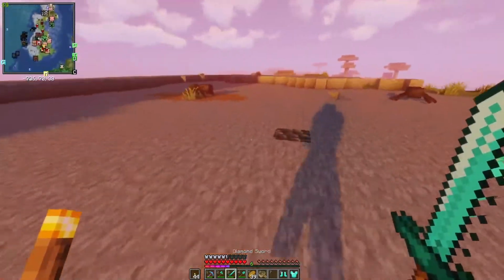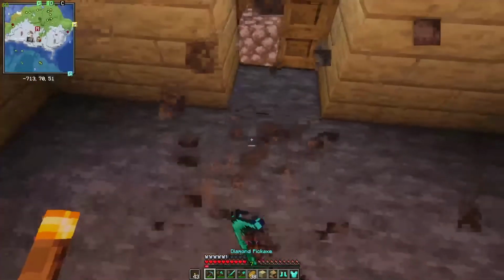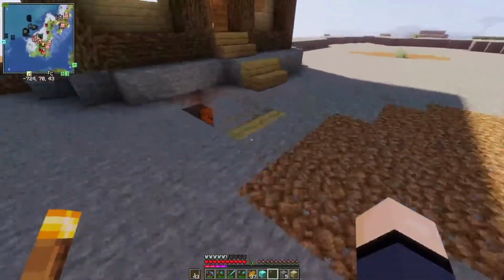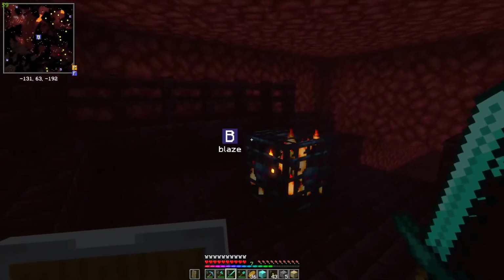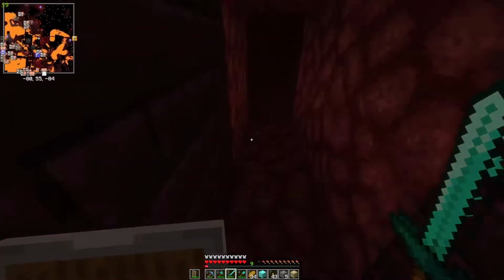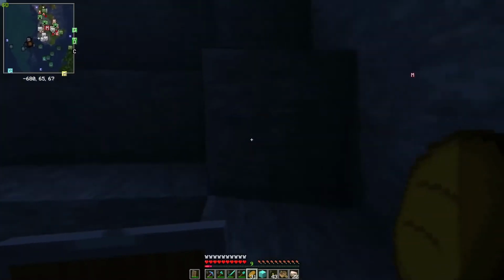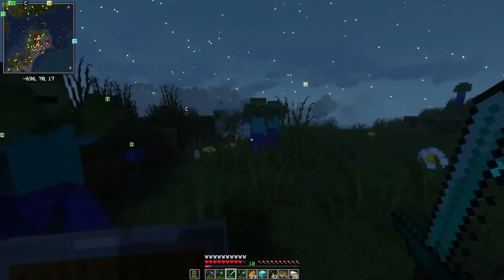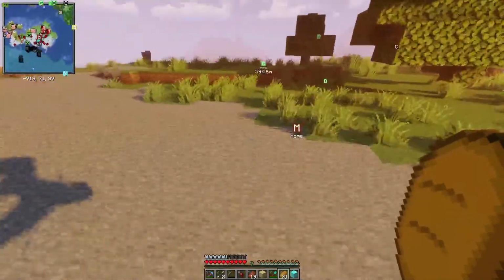Minecraft 1.19 Letsplay: Trying To Get Mending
In this video we get mending in Minecraft

PC Specs/Setup:
CPU: Ryzen 7 3700x
Motherboard: Gigabyte AX370
Graphics Card: Gigabyte Gtx 1080 Ti with NZXT Water Cooler
Case: Corsair Carbide 175R
Cooler: Cooler master Hyper 212 Evo
Ram: Gskill Ripjaws 16 gb (8gb x 2) 3200
Hardrive: 1tb Western digital
SSD 1: 240 gb Kingston SSD
SSD 2: 1 tb Western Digital Blue Nvme SSD
PSU: Cooler master 650 watt (i don't recommend)
Monitor 1: Samsung S24D300
Monitor 2: 22-inch Lg Tv
Keyboard: AUKEY G12 Mechanical Keyboard (Blue Switch)
Mouse: Logitech G502 Hero
Headset: Logitech G435 Wireless
Microphone:  Hyperx Solocast